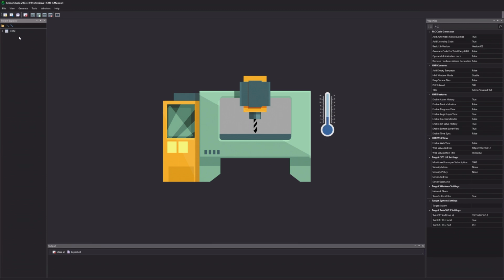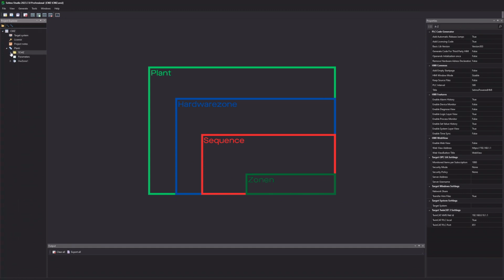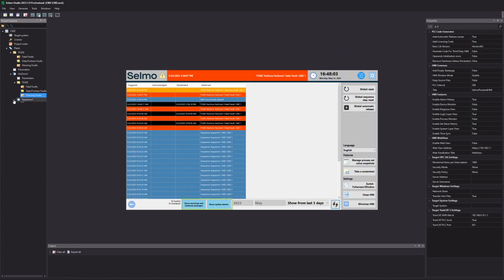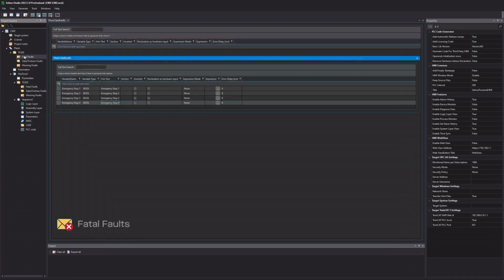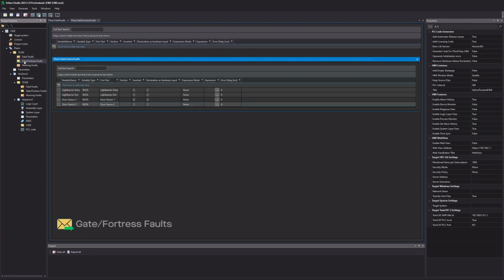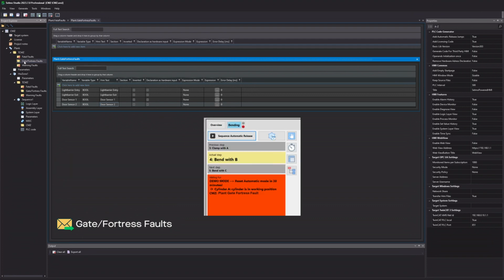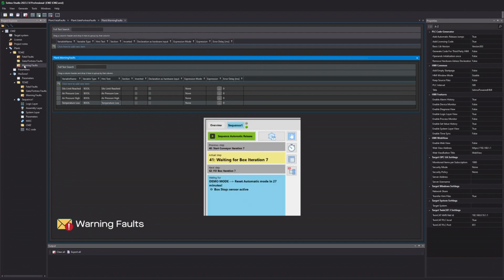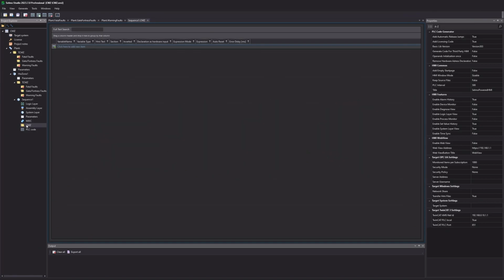Selmo Academy Tutorial - CMZ [9/14]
In this video you will learn all about "Constantly Monitored Zones" (CMZ) in machines. CMZs are critical areas that are continuously monitored by sensors to ensure safe operation. They are structured at plant, hardware zone and sequence level, with faults having specific effects depending on the level.